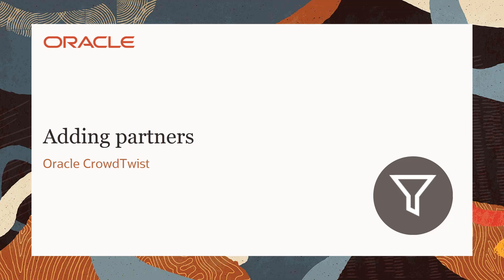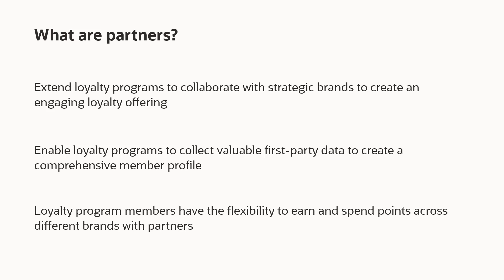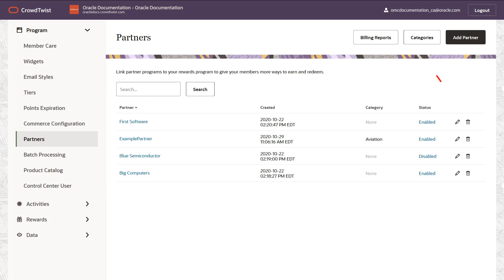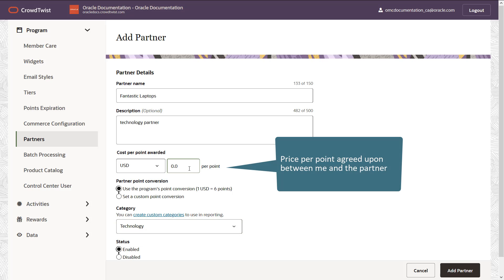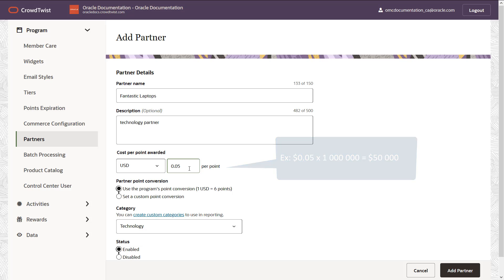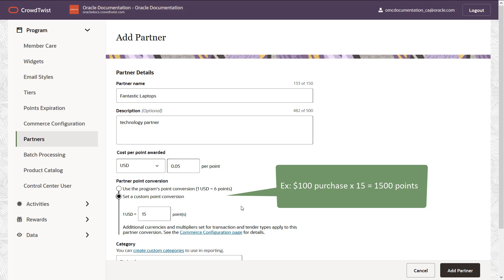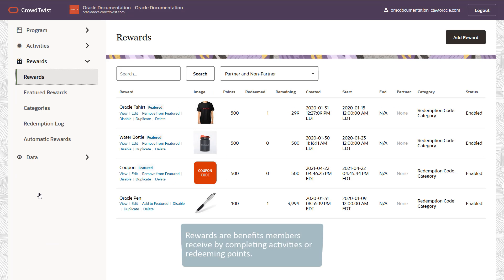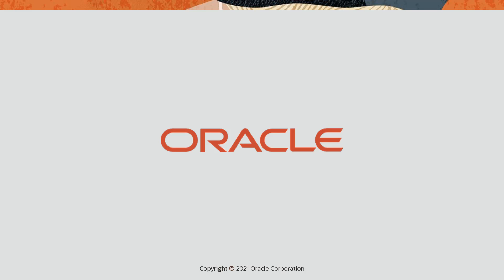Oracle CrowdTwist - Adding partners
Learn how to add and manage partners in Oracle CrowdTwist.

0:00 Introduction
0:08 What are partners?
0:30 Adding partners
1:57 Partner rewards
2:18 Conclusion